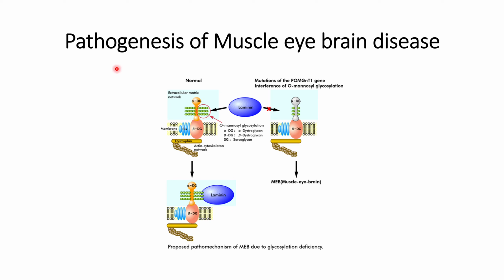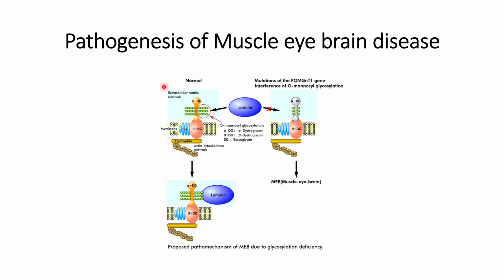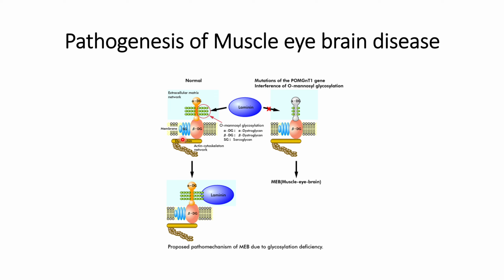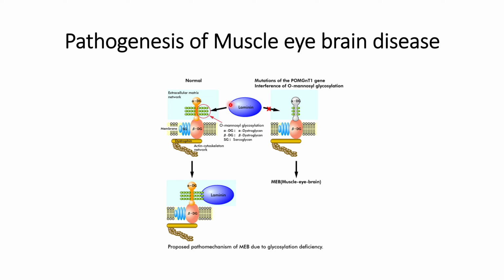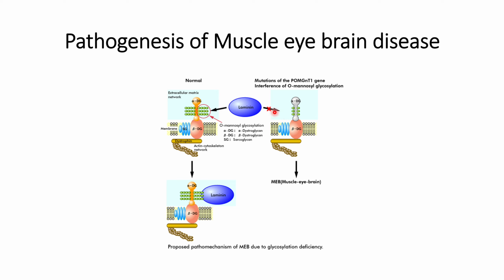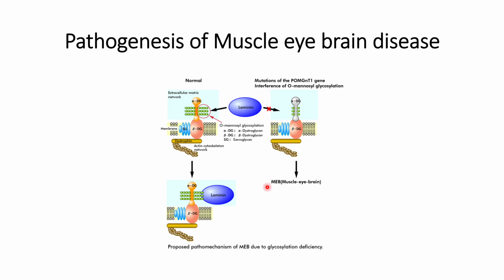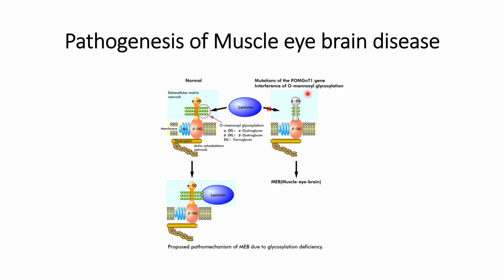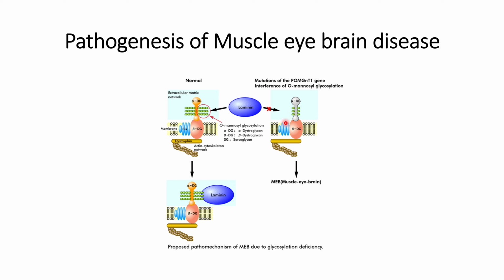Muscle-eye-brain (MEB): Pathogenesis Code: 184